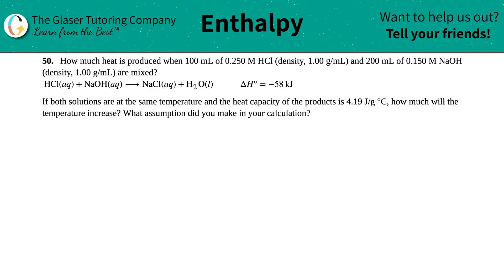5.50 | How much heat is produced when 100 mL of 0.250 M HCl (density, 1.00 g/mL) and 200 mL of 0.150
How much heat is produced when 100 mL of 0.250 M HCl (density, 1.00 g/mL) and 200 mL of 0.150 M NaOH (density, 1.00 g/mL) are mixed?
HCl(aq) + NaOH(aq) → NaCl(aq) + H2O(l) ΔH° = −58 kJ
If both solutions are at the same temperature and the heat capacity of the products is 4.19 J/g °C, how much will the temperature increase? What assumption did you make in your calculation?